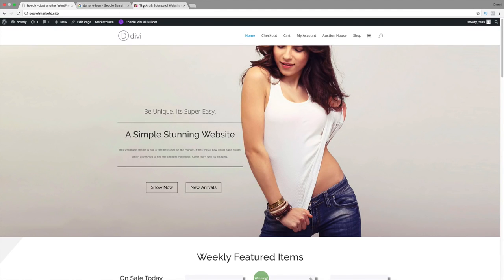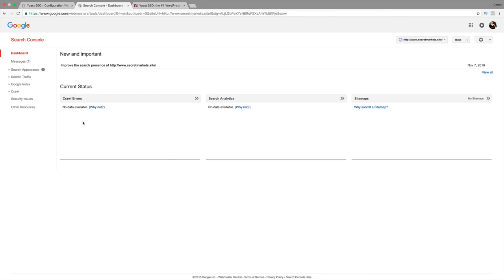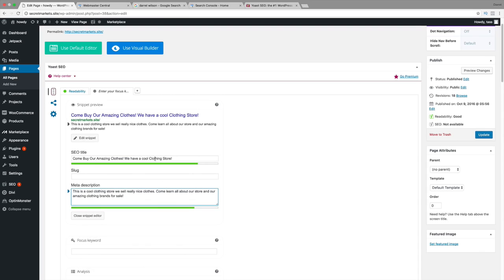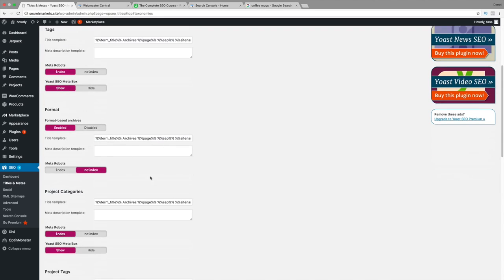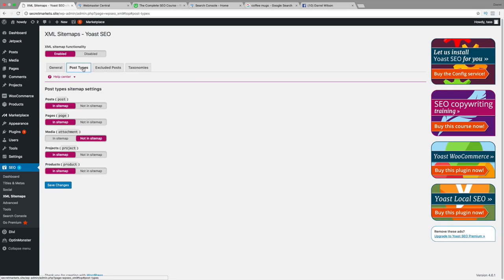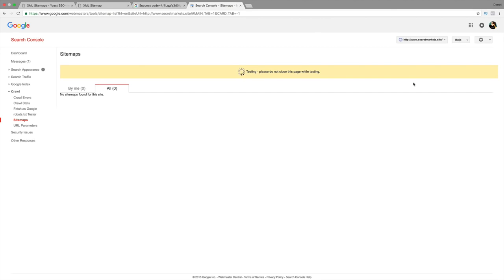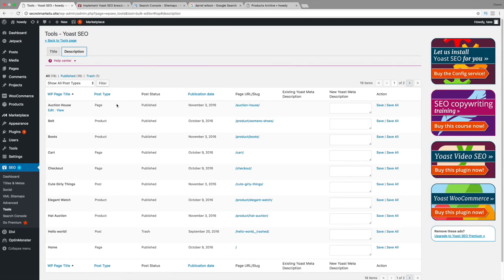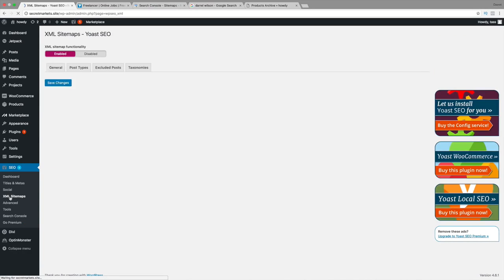Cách Seo Wordpress bằng Yoast Seo 2017 lên Top Google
Video rất hữu ích, các seo bằng wordpress